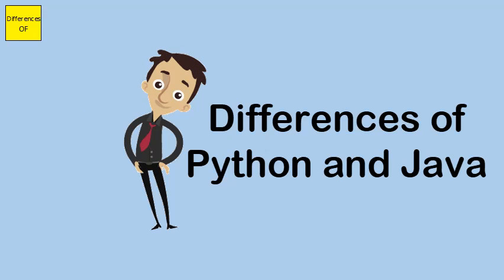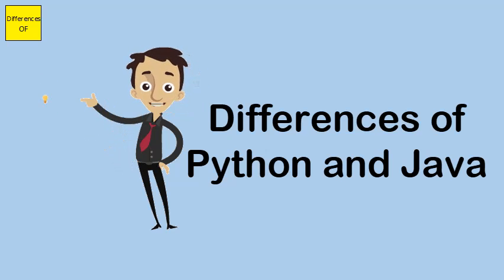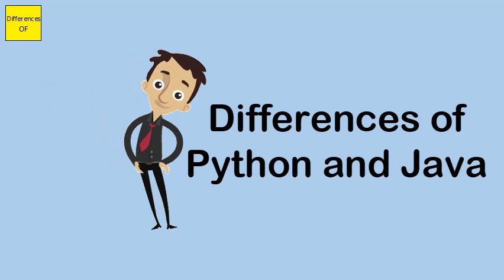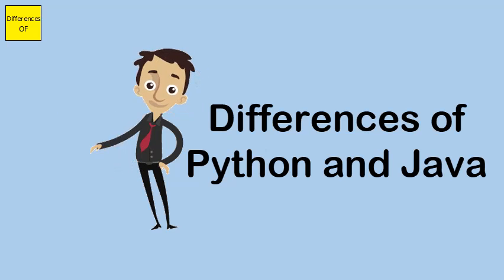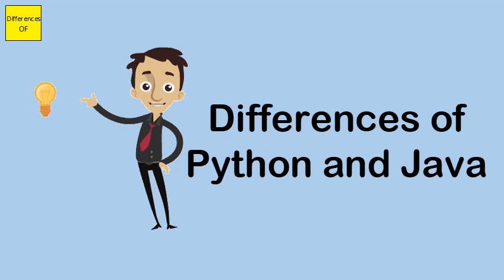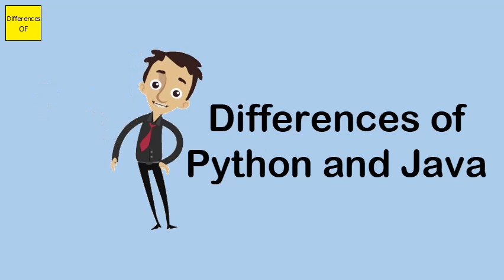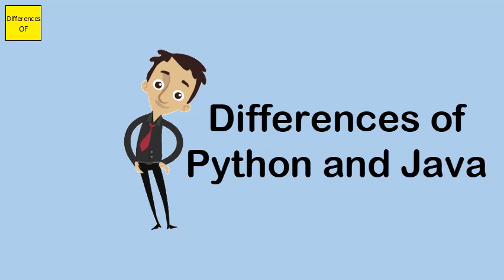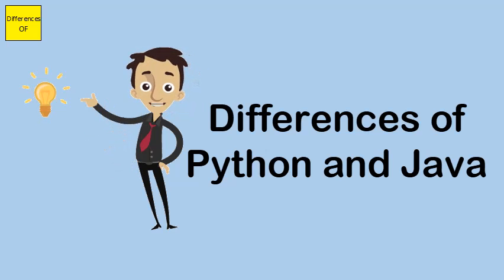Differences of Python and Java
Java, however, is not recommended for beginners as it is a more complex program. Python is more forgiving as you can take shortcuts such as reusing an old variable. Additionally, many users find Python easier to read and understand than Java. At the same time, Java code can be written once and executed from anywhere.However, the biggest difference between these languages is their runtime and how they are compiled. C and C++ are compiled to native executables. Python is interpreted at runtime and hence isn't compiled until runtime (although Python does cache compiled copies in *.pyc files). Java is between these two.Java and C# are also compiled languages, whereas Python is interpreted and dynamic. Python, Ruby, and Groovy are somewhat similar languages. ... C#'s syntax is based off of Java, so they read very, very similarly. They both run cross-platform; Java on the JVM, C# on .NET or Mono.Java is generally faster and more efficient than Python because it is a compiled language. As an interpreted language, Python has simpler, more concise syntax than Java. It can perform the same function as Java in fewer lines of code.